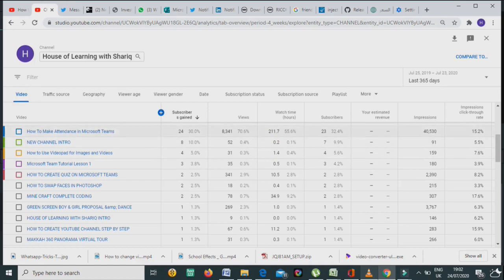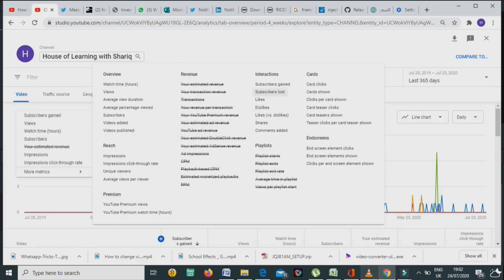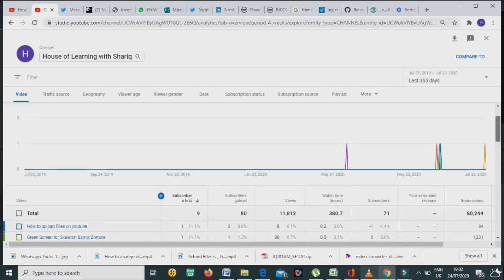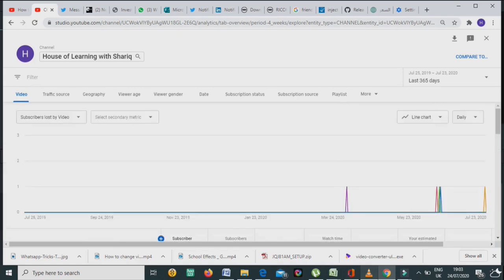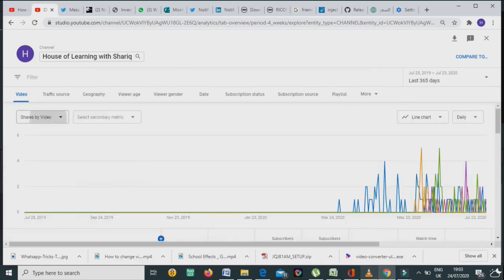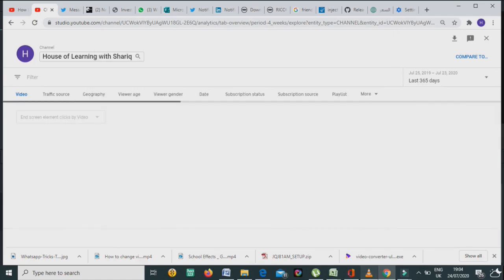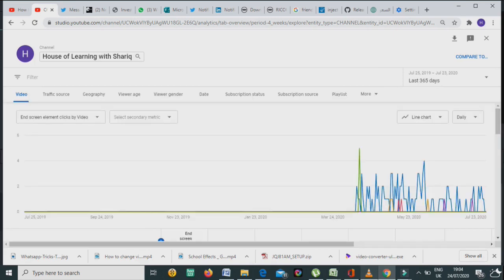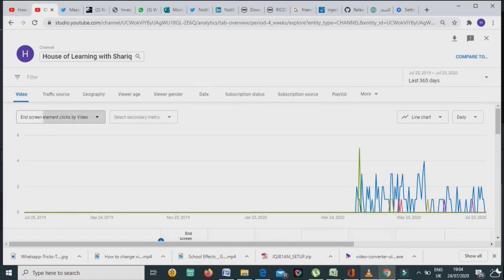How can you see left Subcriber or Gain Subscriber on Youtube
How many people share your videos and which videos they shared most
How many Likes or Dislikes
Watch Hours
ETC .